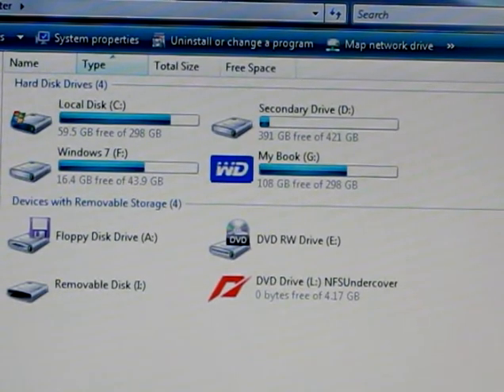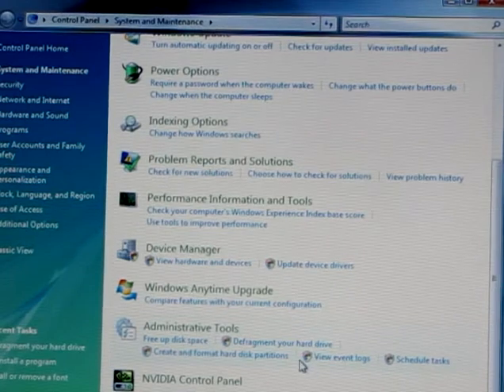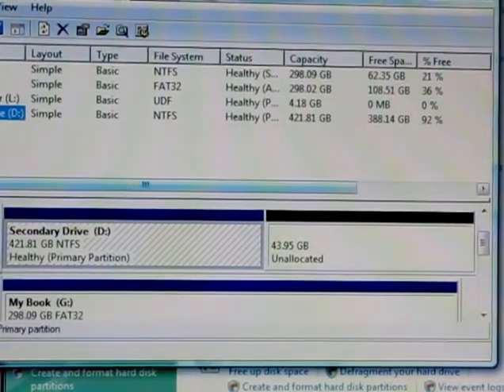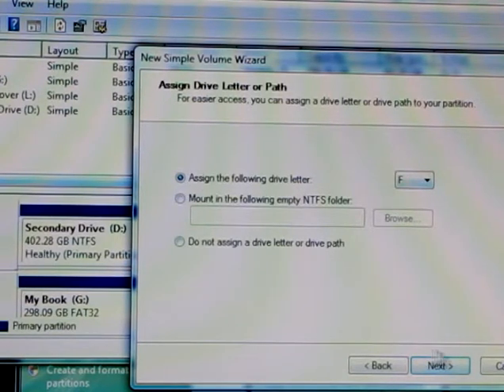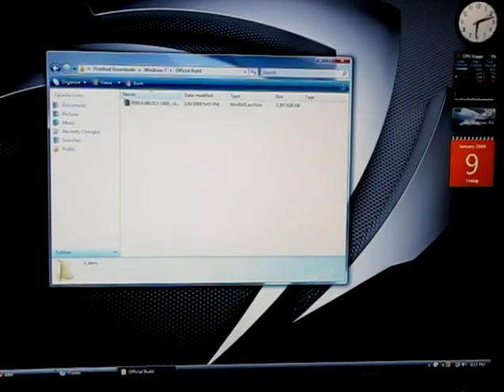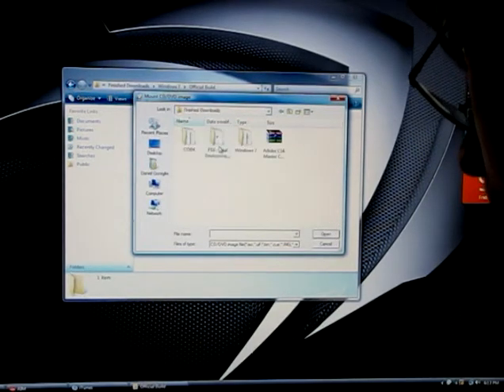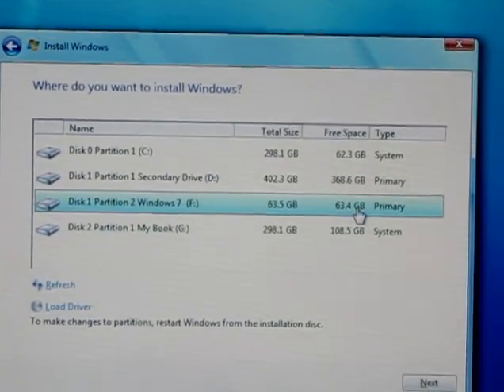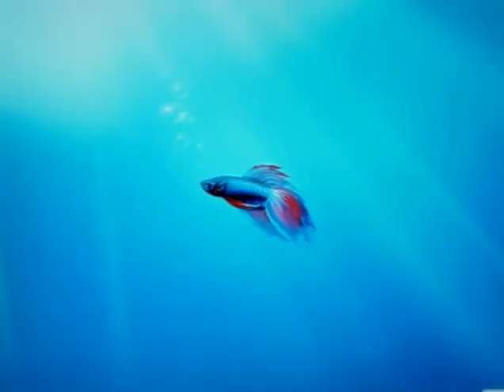Tutorial How to Dual Boot your Computer with Windows Vista and Windows 7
I recently installed the official beta for Windows 7 (build 7000) and here is a video showing how it is done.